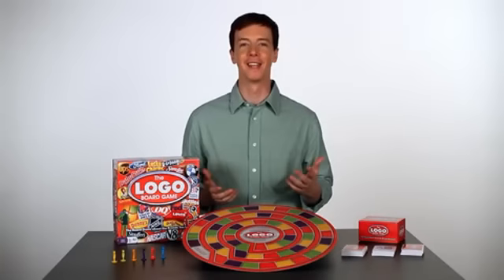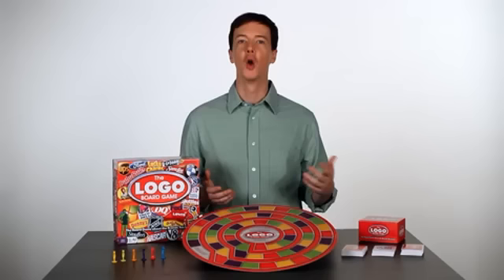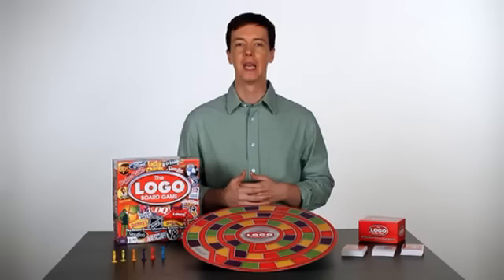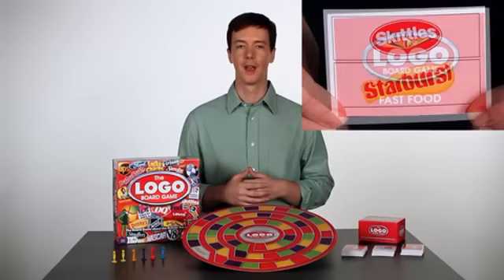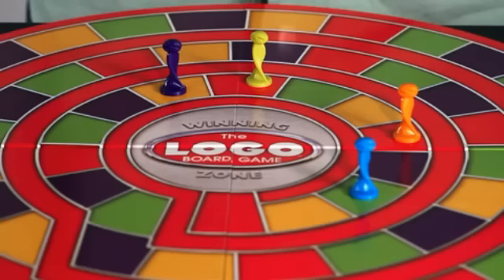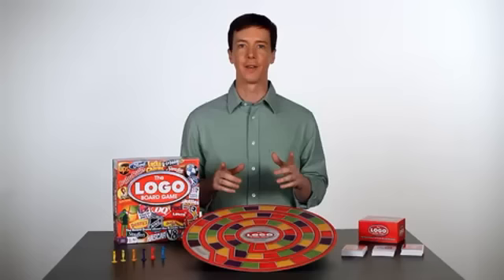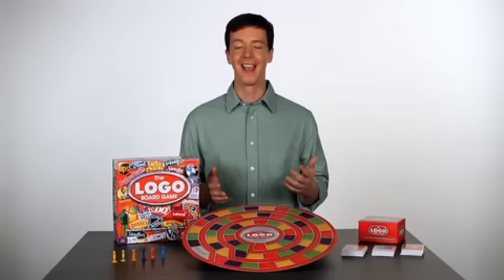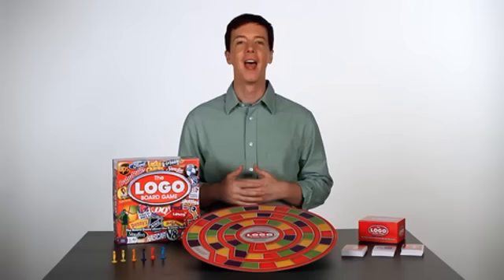The Logo Board Game Instructions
Learn how to play The Logo Board Game!